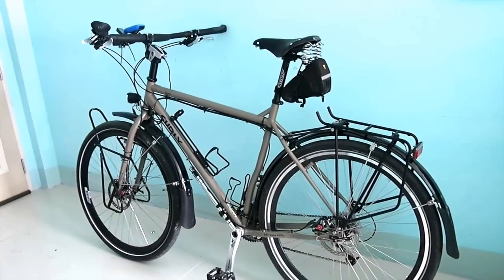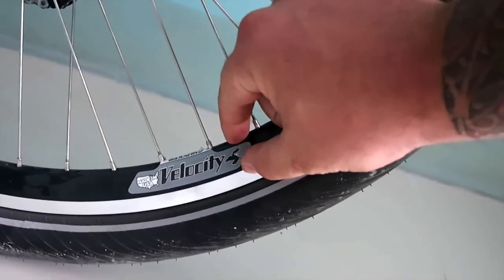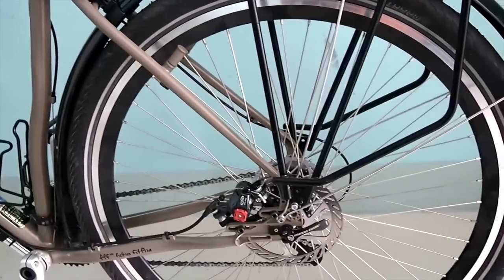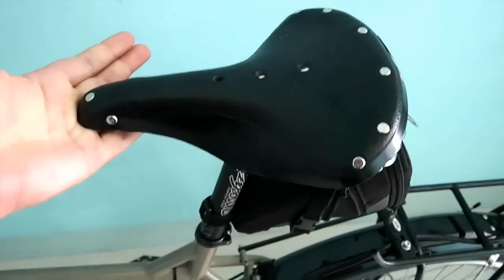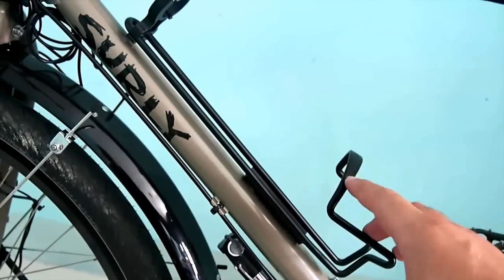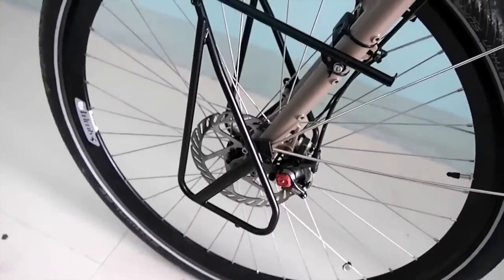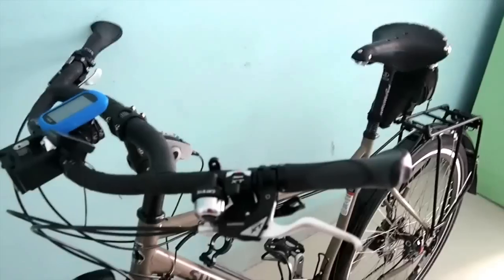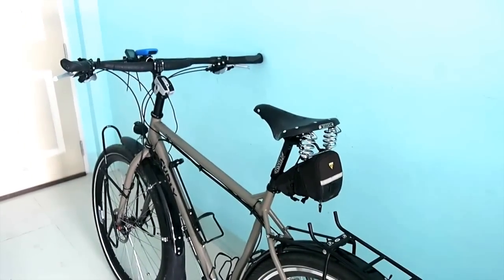Cycling Across Asia, Thailand, Setup on a Surly Ogre Vlog #1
A Video Diary of my 22000 Kilometer bicycle trip through 8 countries!